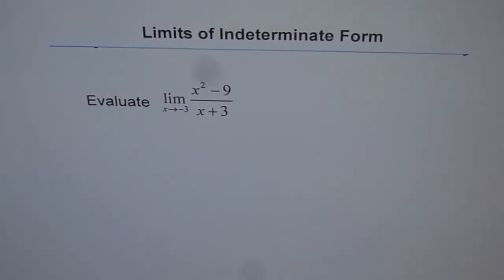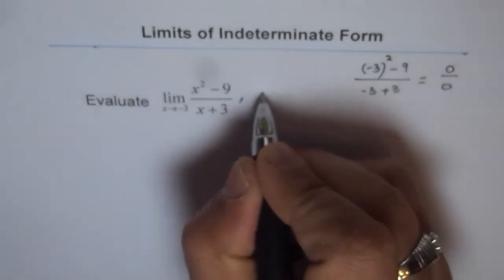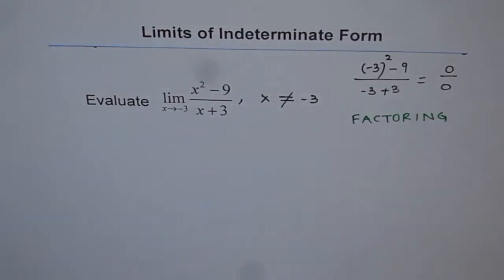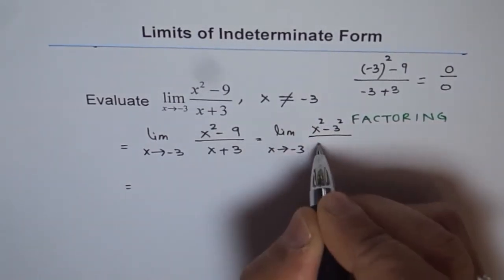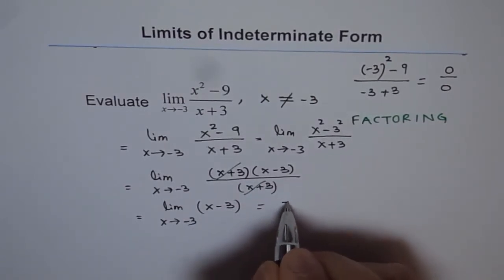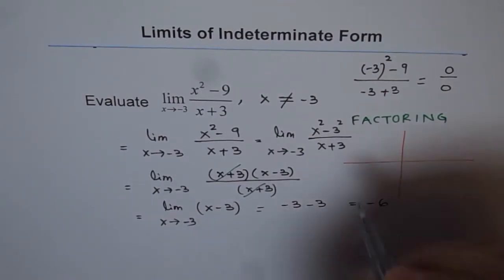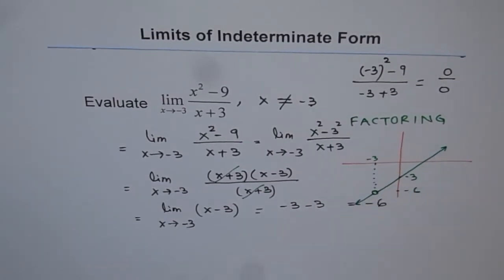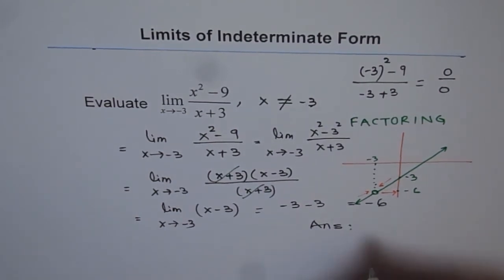Factor Rational Function and then Simplify to Get Indeterminate Limit Graph